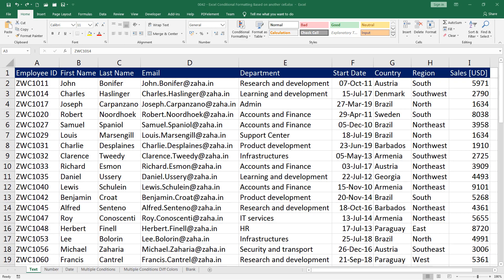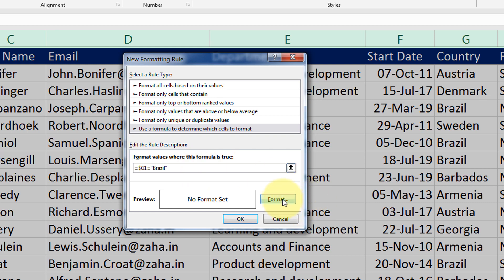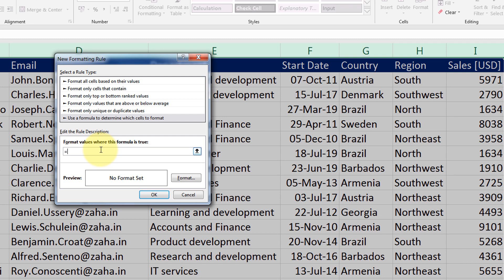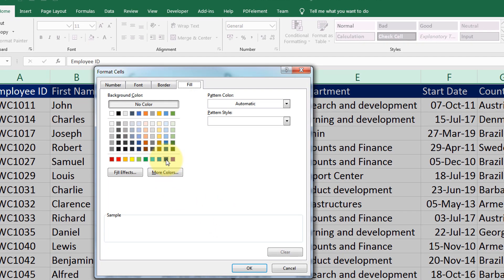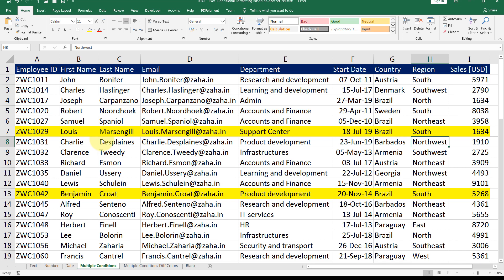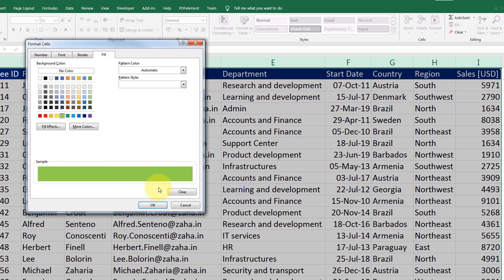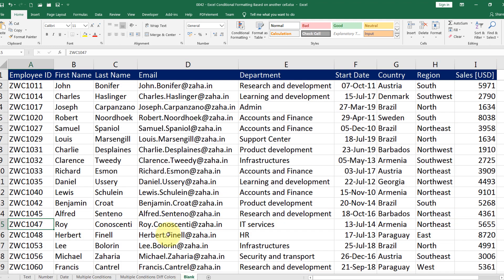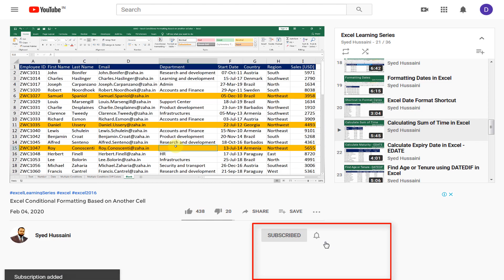Excel Conditional Formatting Based on Another Cell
Excel conditional formatting formula based on another cell

Excel conditional formatting based on another cell video demonstration will help you to learn excel conditional formatting formula based on another cell.

In this video, we will be focusing on how to highlight row based on cell value. By the end of this video, you will be familiar with how to apply conditional formatting to entire row.

Here is the list of items that we will be covering in this video demonstration of Excel conditional formatting based on another cell.

excel conditional formatting formula based on another cell using the Text value
Under Excel conditional formatting row based on cell text, we will explore the dimension of applying excel conditional formatting based on another cell value and highlight the entire row when the text condition meets.

excel conditional formatting formula based on another cell using Number values
Under Excel conditional formatting row based on cell number value, we will explore the dimension of applying excel conditional formatting based on another cell value and highlight the entire row when the defined number condition meets.

excel conditional formatting formula based on another cell using Date values
Under Excel conditional formatting row based on cell date value, we will explore the dimension of applying excel conditional formatting based on another cell value and highlight the entire row when the date is as per the outlined condition.

excel conditional formatting formula based on another cell using Multiple Conditions
Under Excel conditional formatting row based on multiple conditions using AND & OR Functions in excel. We will explore the dimension of applying excel conditional formatting based on another cell value and highlight the entire row when multiple conditions meet.

excel conditional formatting formula based on another cell using Multiple colors and Multiple Conditions
Under Excel conditional formatting row based on multiple conditions and Multiple Highlighting colors. We will explore the dimension of applying excel conditional formatting based on another cell value and highlight the entire row when various conditions meet.

highlight row based on blank cell value
With conditional formatting if cell is blank technique, we will apply conditional formatting in excel using formula to find wherever the cells are blank and highlight row based on cell value i.e. blank cells.

These functions apply to:
Excel 2019, 2007, Excel 2010, Excel 2013, Excel 2016, Office 365 and above

We thank you for your valuable time.

Stay happy! Stay lovely!